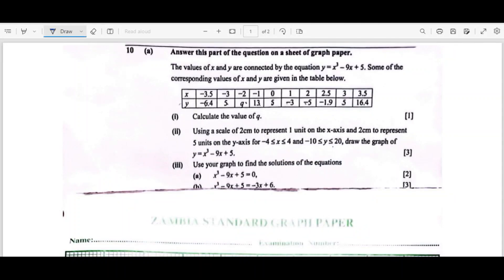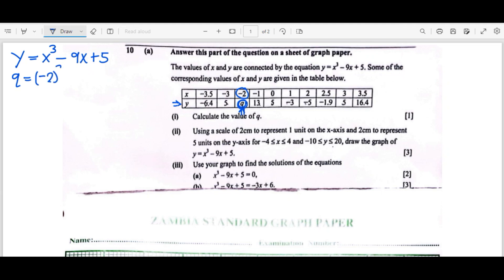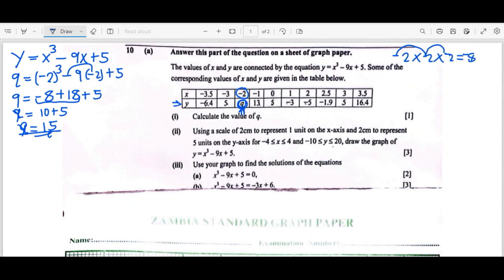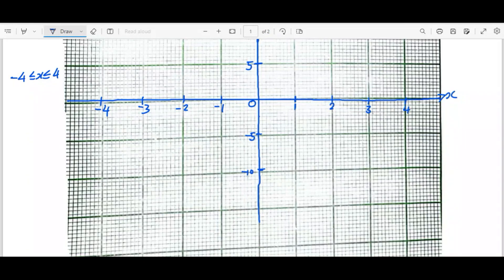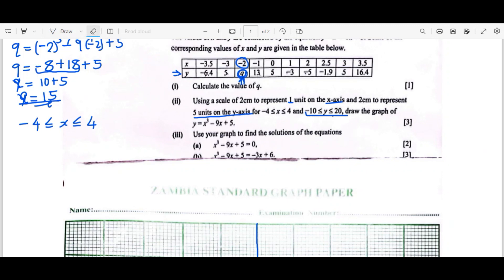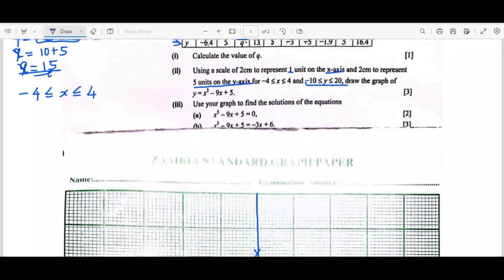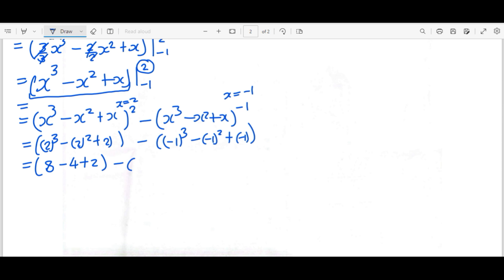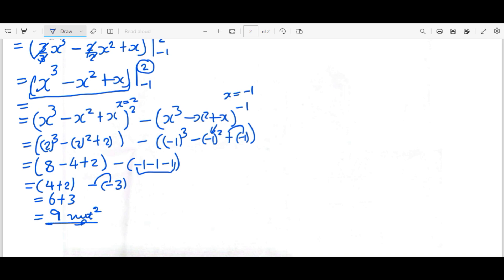MATHS P2 2023 INTERNAL SECTION B Q10(CUBIC FUNCTIONS AND CALCULUS)